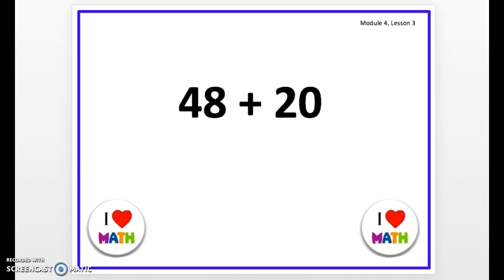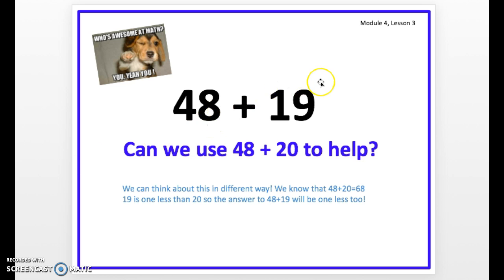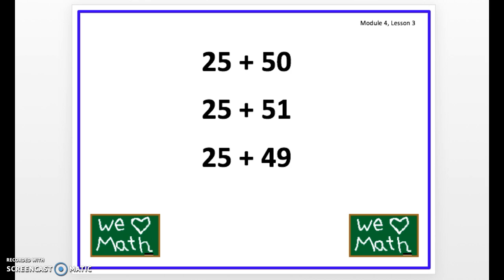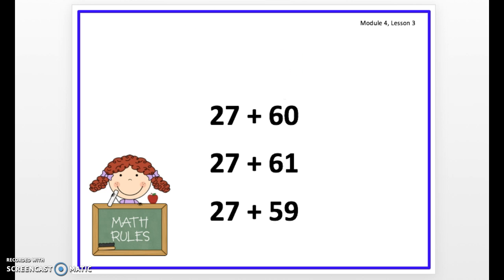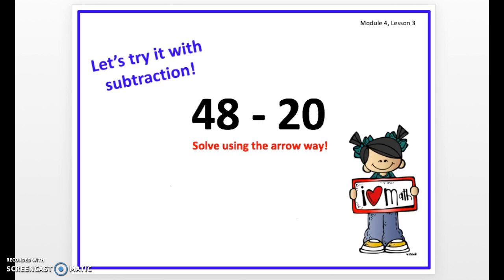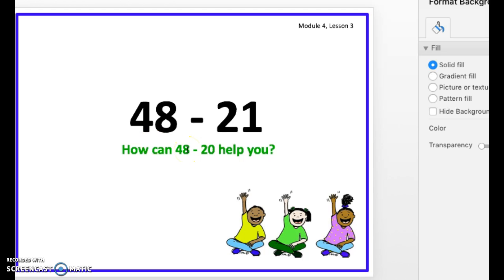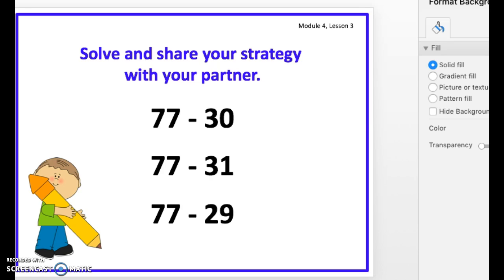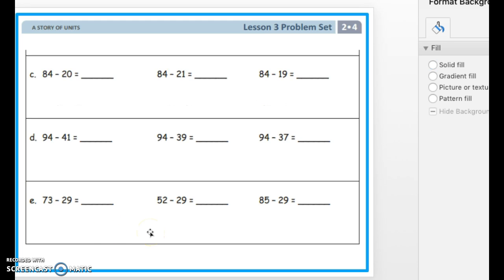Module 4 Lesson 3